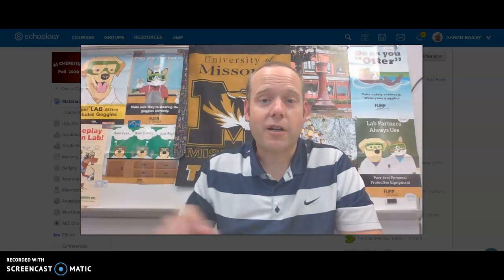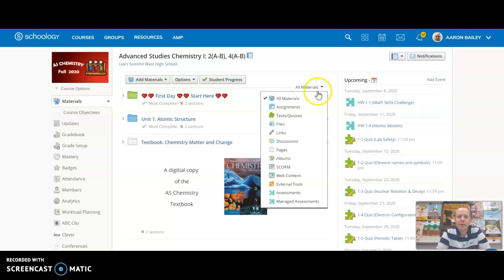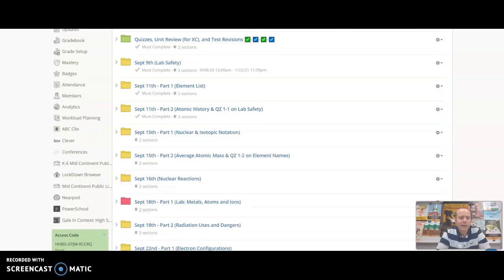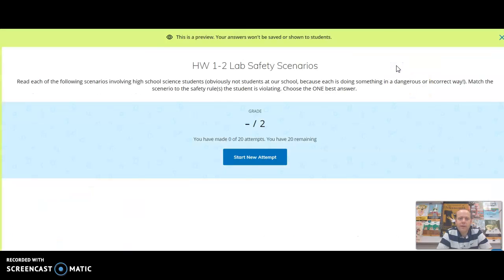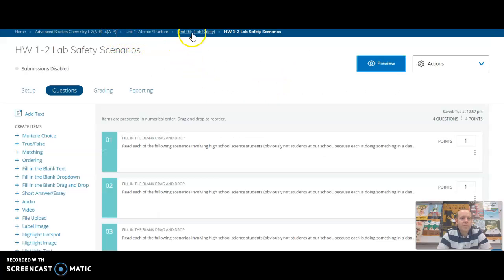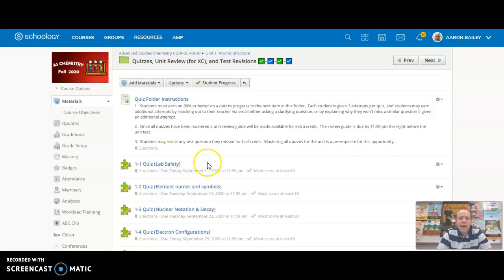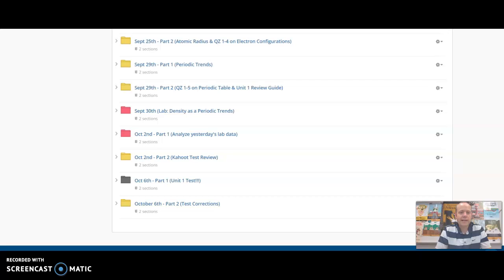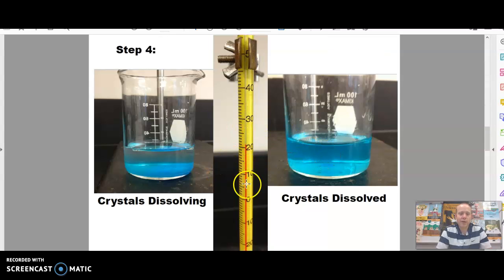Back to School (AS Chem 2020)